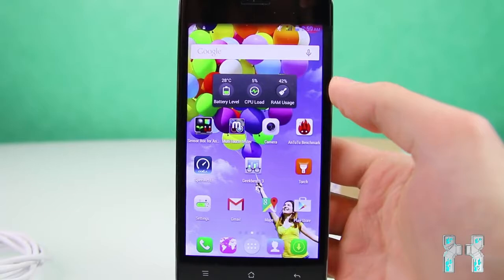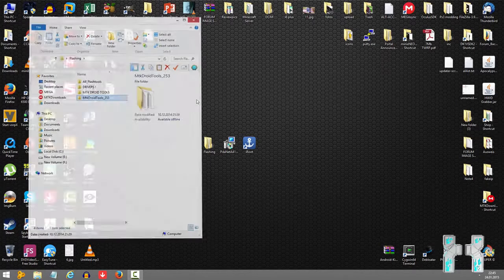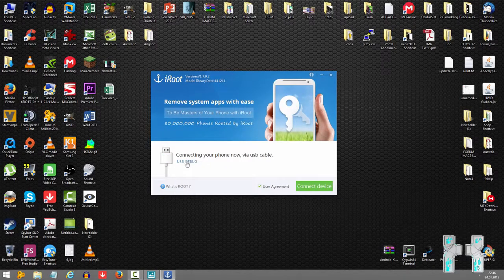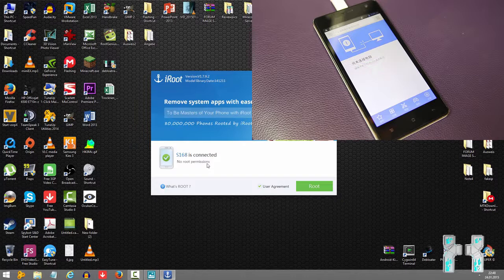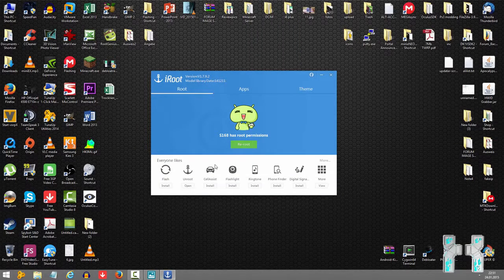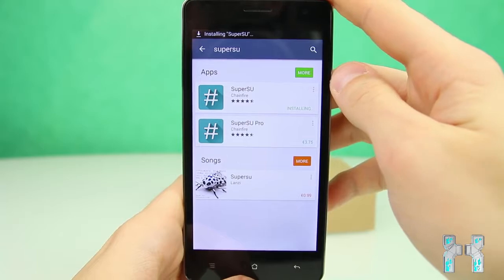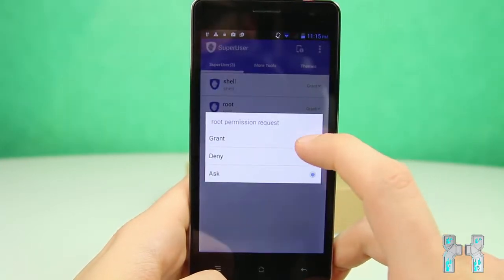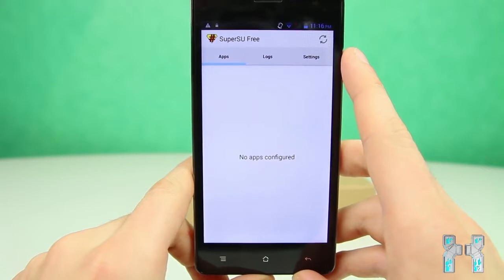iRoot APK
In this video we are going to share how to use iRoot APK and useful information about  iRoot Apk Android Mobile App.